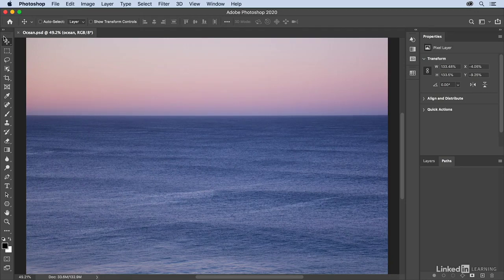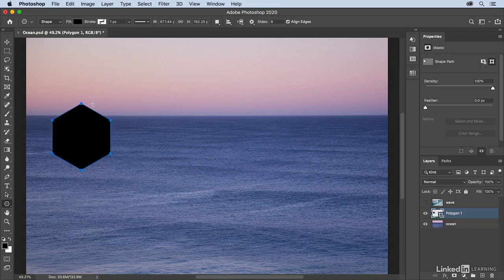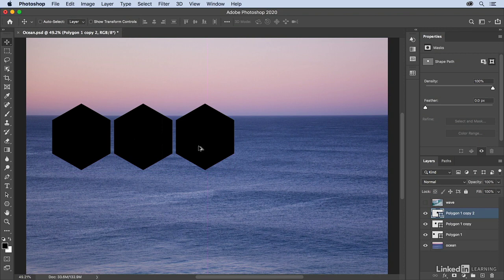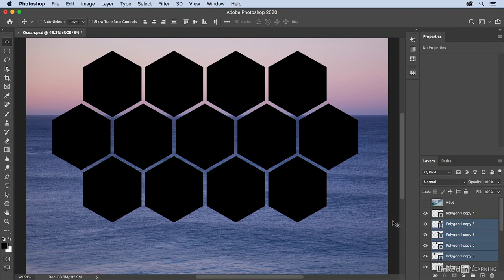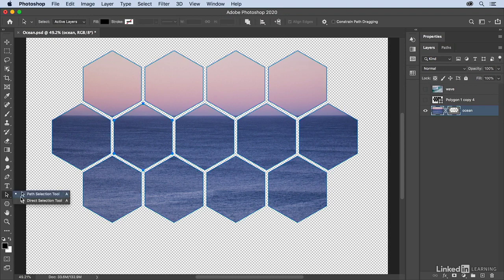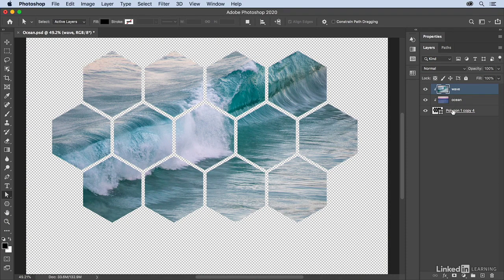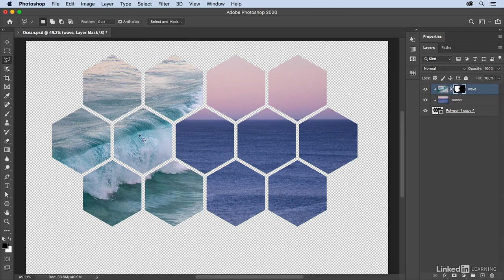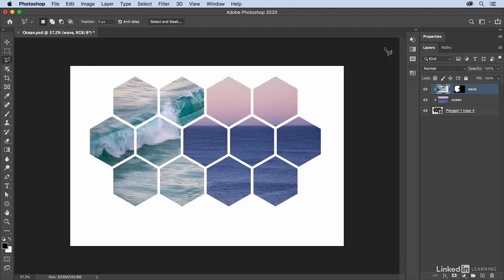1603 Using Shapes to mask layers